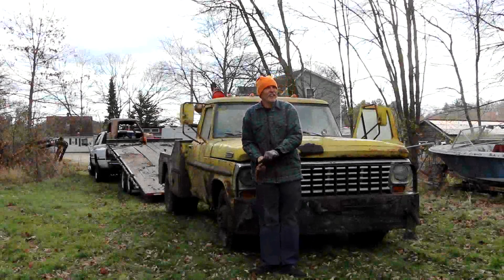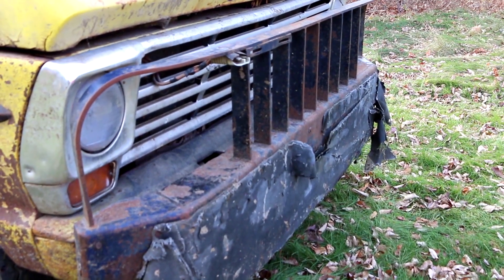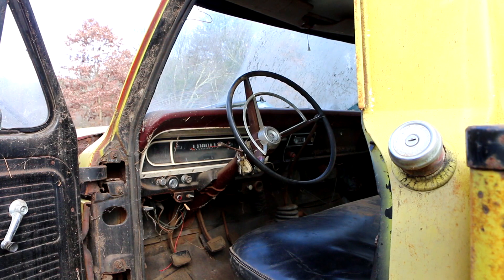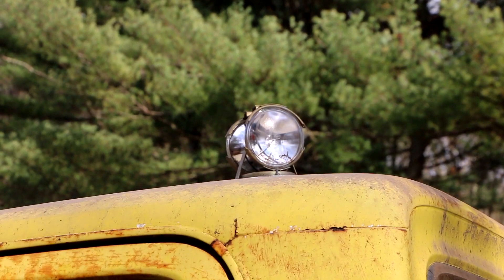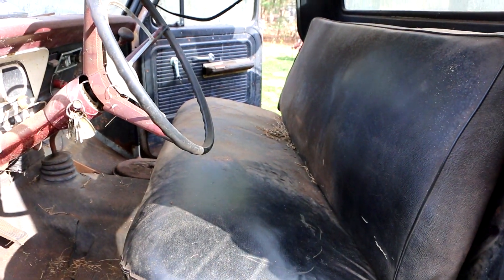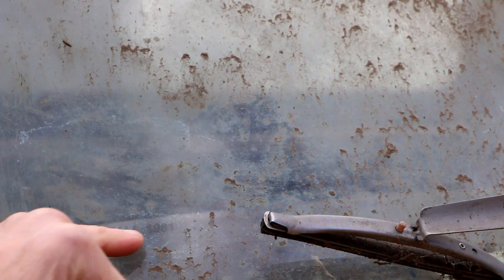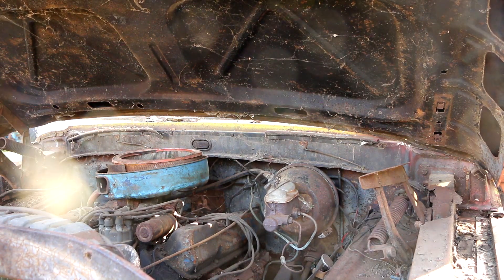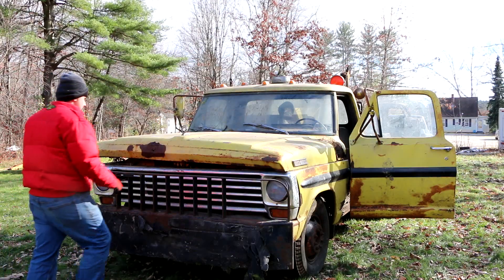1967 Ford Bumpside Tow Truck First Impressions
Is this thing even worth bothering with? It's a 1967 bumpside Ford tow truck, but boy is this thing rotted!